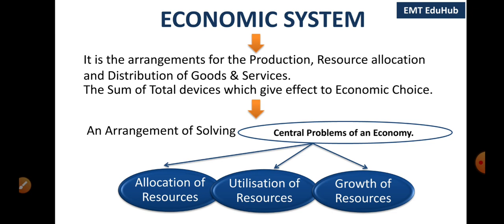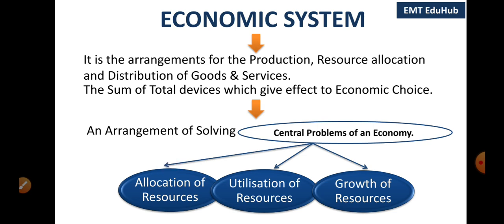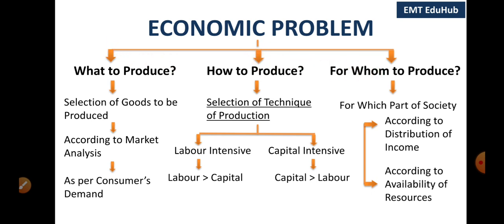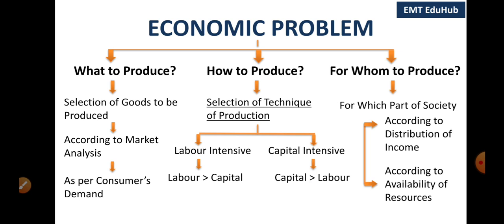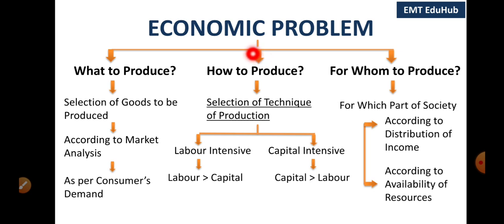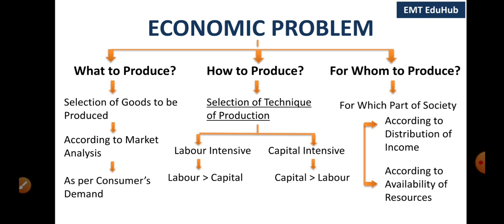Economic System | Economic Problem | Flow Chart | Economics | EMT EduHub | Ft.- Divya | emt.org.in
Economic System , Central Problem of an Economy , Brief Flow Chart .
For UPSC & State PSC Aspirants , SSC , School Students , All other Competitive Exams like CAT , NET , etc.